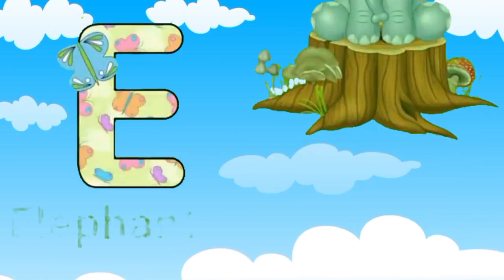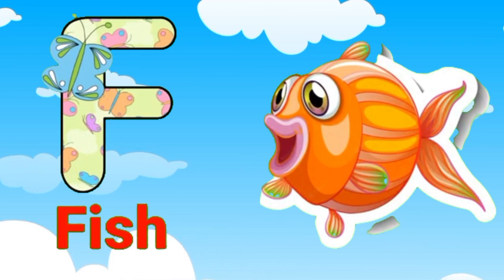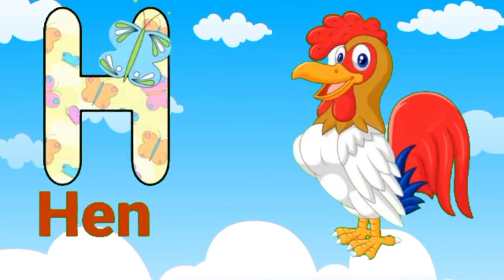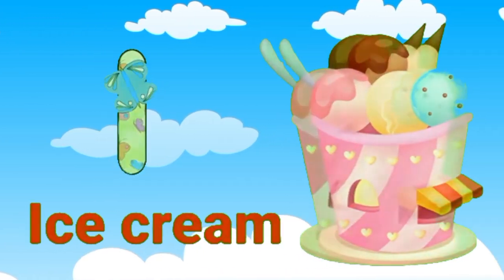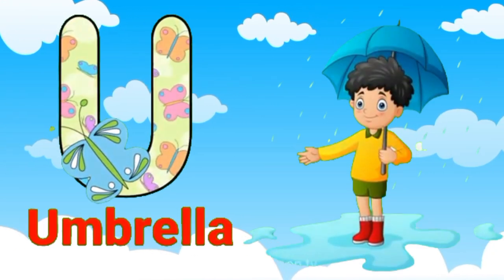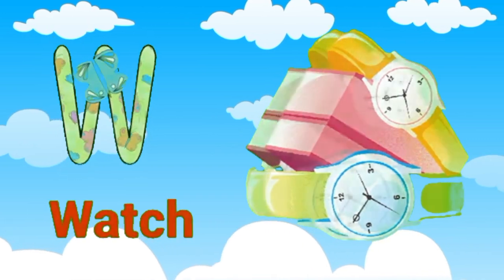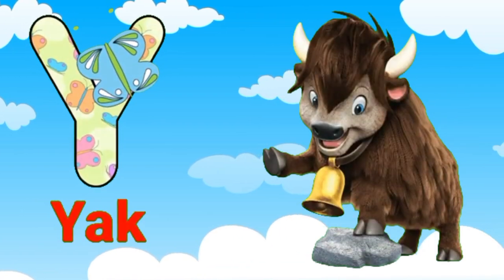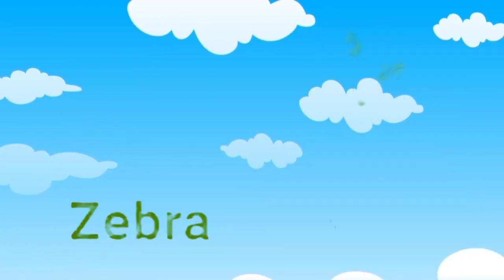A for Apple B for Ball।abc phonics song। Nursery rhymes with kids।alphabet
ছোটদের alphabet abcd abcdsong ABC kidsvideo alphabetsong nurseryrhymes .A for Apple B for Ball।abc phonics song। Nursery rhymes with kids.alphabet.